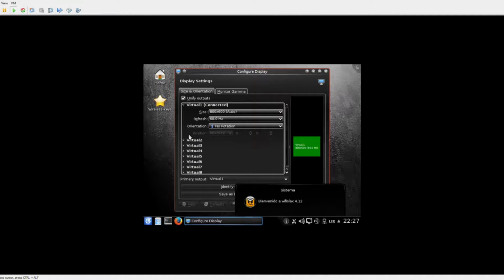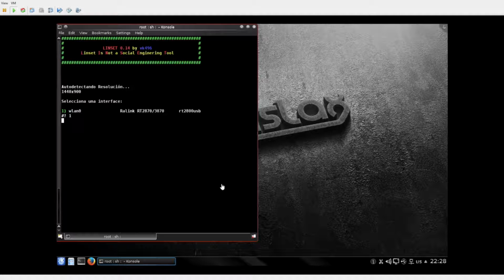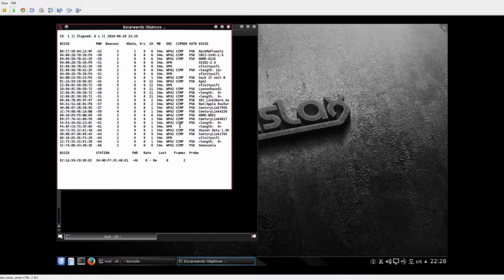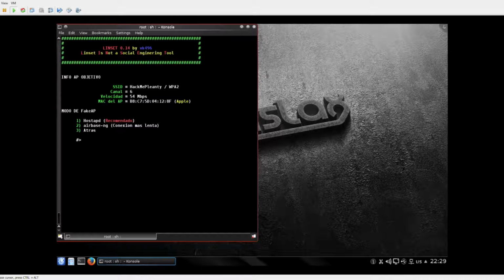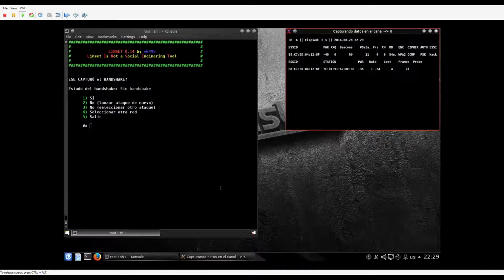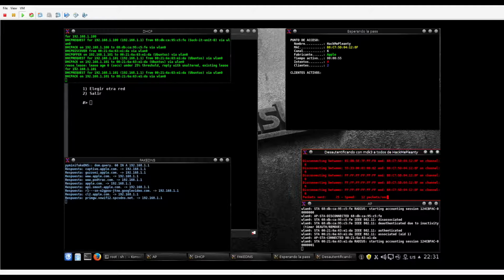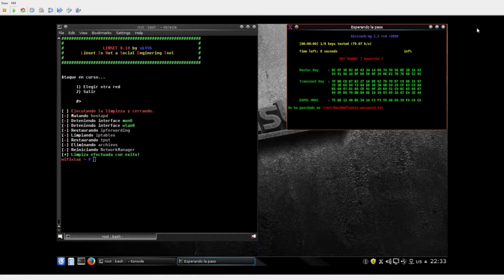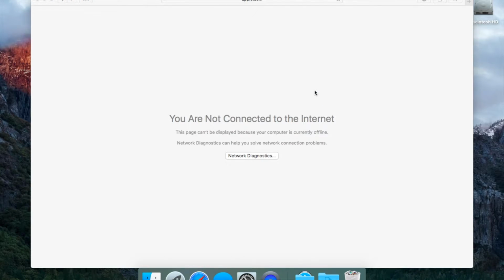Bring IT Home SN1 EP1 Linset Wifi Hacking with WiFiSLax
Bring I.T. Home

Season 1: Episode 1:

How to use the Linset WiFi Access Point Attack to gather a wireless access point password WITHOUT brute force.
USE OF THE SCRIPT !!!

Hardware Used:

Alfa USB Wireless Adapter

Walk Through of Linset Menu Options:

1: Open Linset or Execute from the command line if you have it installed it on your own.
2: Select your WiFi adapter
3: On the next screen it will ask you to scan all channels or one channel.  Select option 1 for All Channels
4: The Airmon-ng screen will come up.  Once you see the network you are trying to compromise, hit ctrl+c to get back to
linset
5: Enter the number of the SSID that you are trying compromise
6: The Choose option 1 for HostAPD suite of tools
7: Choose Enter for the default save location of the WPA hash capture
8: Choose option 1 for the Deauth Attack to the target Access Point, if not successful choose option 2 within linset
to re-run the attack.
9: Once you have a WPA handshake, choose option 1 for Yes
10: Choose option 1 to setup the fake landing site
11: Enter the number next to the language of the fake landing site.  Enter 1 for English
12: When a client connects and enters the correct password to the target Access Point, the password will be displayed